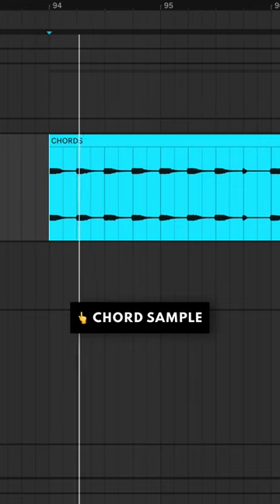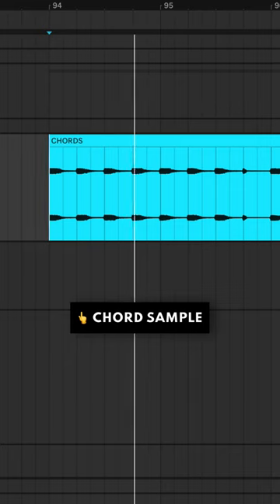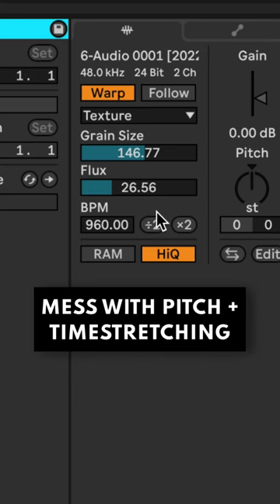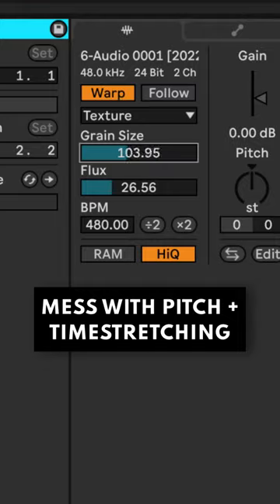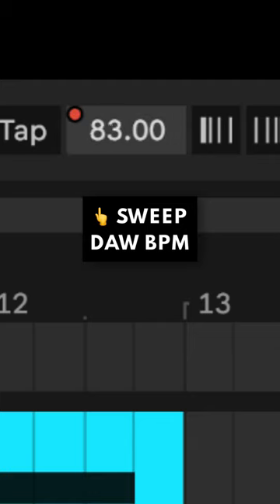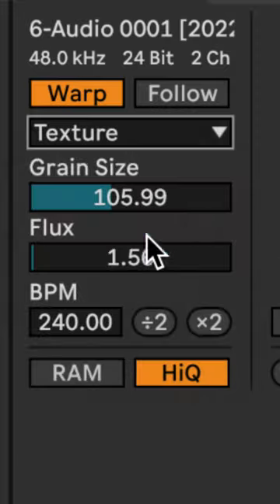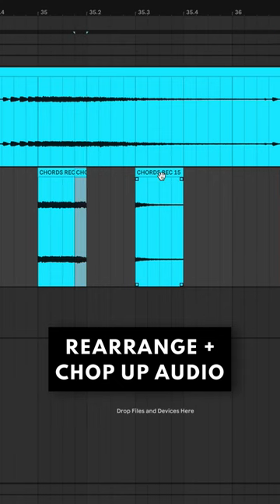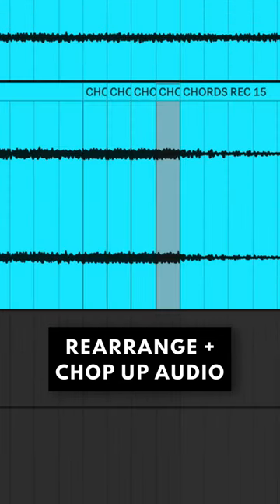How To Make Flume Granular Synth Chords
A short tutorial on how to make Flume-style granular synth chords using Ableton Live's timestretching, pitchshifting and resampling.